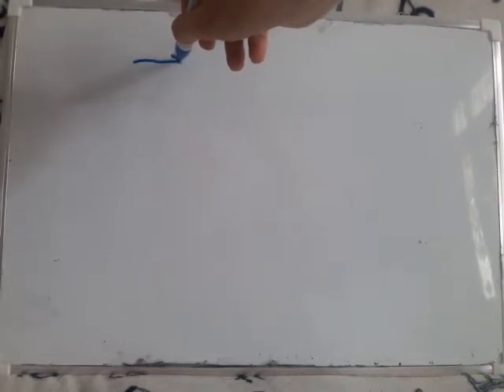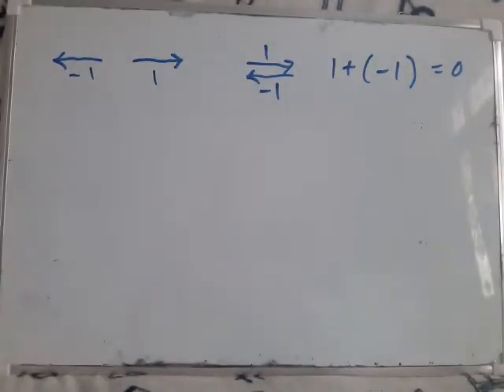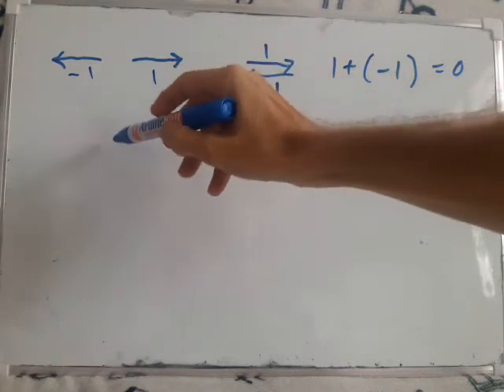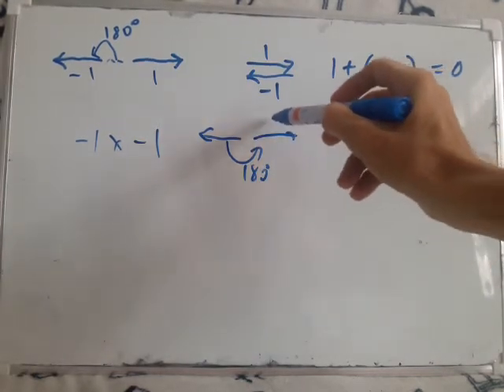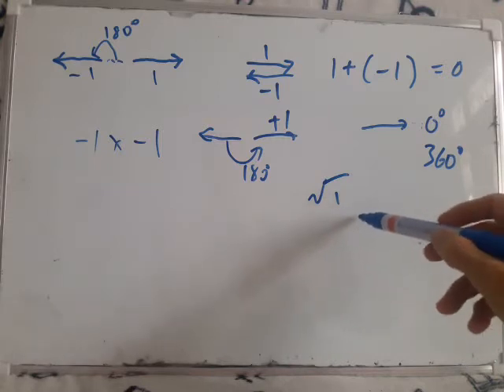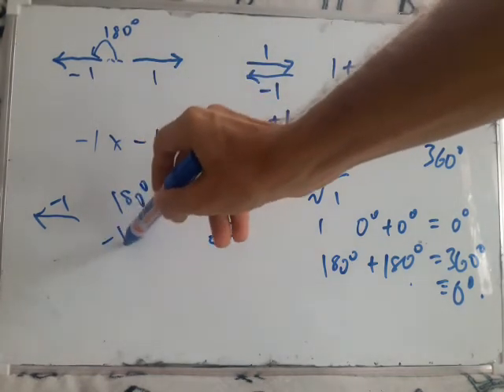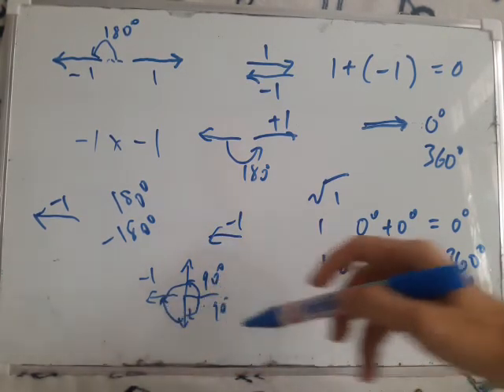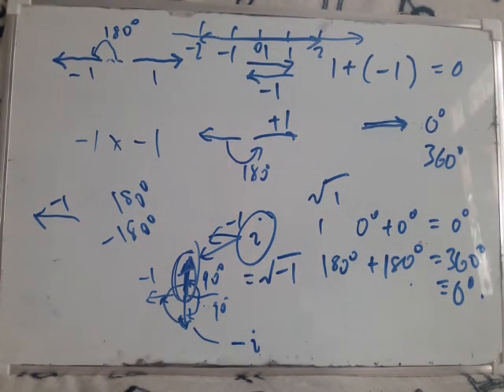Multiplying numbers as rotation of vectors